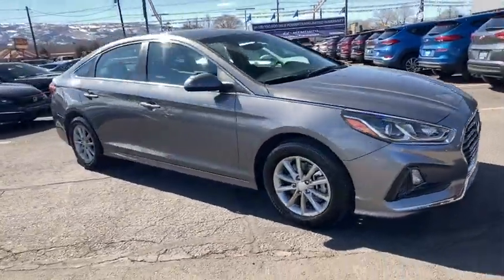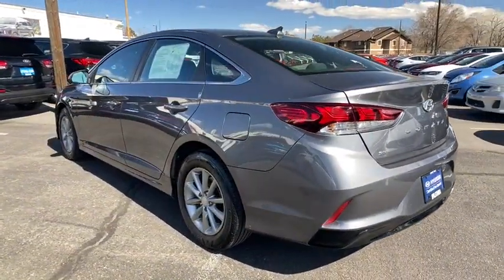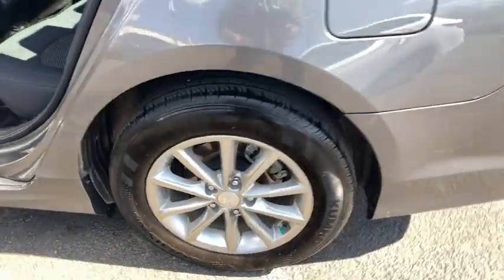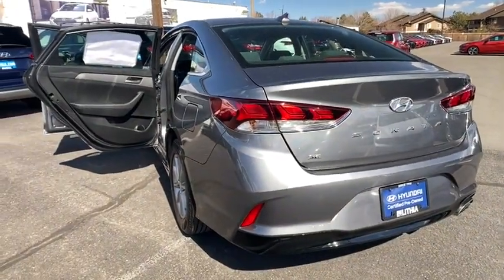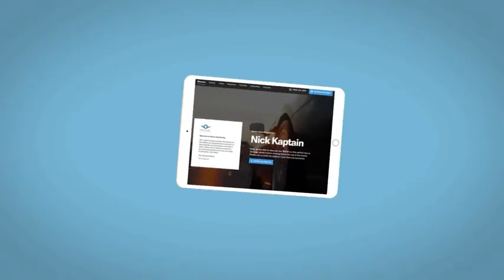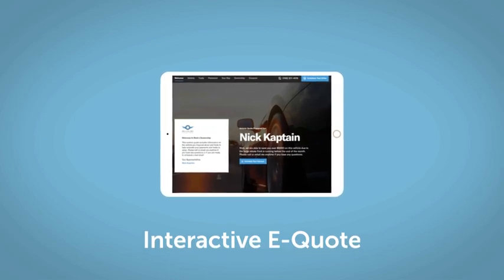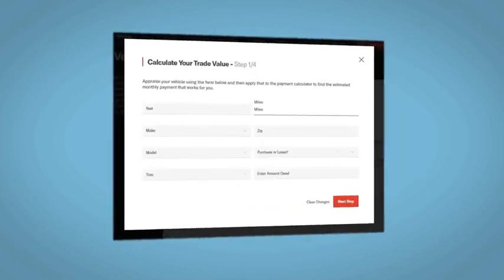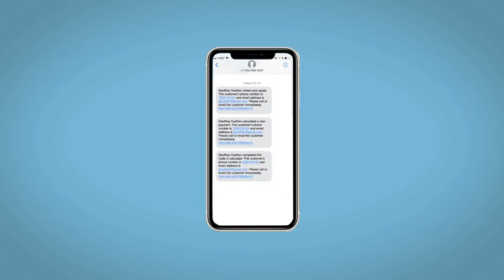2019 Hyundai Sonata Reno, Carson City, Northern Nevada, Sacramento, Roseville, NV KH733909A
MACHINE GRAY Used 2019 Hyundai Sonata available in Reno, Nevada at Lithia Hyundai of Reno. Servicing the Carson City, Northern Nevada, Sacramento, Roseville, NV area
2019 Hyundai Sonata SE 2.4L - Stock#: KH733909A - VIN#: 5NPE24AF2KH733909

SE trim. PRICED TO MOVE $1400 below Kelley Blue Book! EPA 35 MPG Hwy/26 MPG City! CARFAX 1-Owner LOW MILES - 20299! Cross-Traffic Alert Apple CarPlay Blind Spot Monitor Smart Device Integration Bluetooth Alloy Wheels CLICK ME! KEY FEATURES INCLUDE: Back-Up Camera iPod/MP3 Input Bluetooth Aluminum Wheels Apple CarPlay Cross-Traffic Alert Smart Device Integration Blind Spot Monitor MP3 Player Remote Trunk Release Keyless Entry Steering Wheel Controls Child Safety Locks. OPTION PACKAGES: OPTION GROUP 01. Hyundai SE with MACHINE GRAY exterior and BLACK interior features a 4 Cylinder Engine with 185 HP at 6000 RPM*. EXPERTS ARE SAYING: Edmunds.com explains The front seats are supportive and well-cushioned for long-distance comfort. The Sonata conveys a spacious and airy feeling with a decent amount of physical space in the front seats. The rear seats are also roomy.. Great Gas Mileage: 35 MPG Hwy. AFFORDABILITY: This Sonata is priced $1400 below Kelley Blue Book. BUY FROM AN AWARD WINNING DEALER: Lithia Hyundai of Reno sells new Hyundais certified pre-owned Hyundais and used cars trucks and SUVs! We have excellent finance options as low as 0% on select models in addition to all avilable Hyundai incentives and rebates! We also specialize in second chance financing! We are located in Northern Nevada at 2620 Kietzke Ln. Our hours are Monday-Saturday 8: 30am - 8pm and Sundays 10am - 6pm. 100% customer satifaction is our priority! Price does not include $449 Dealer doc fee taxes and license fees. Price contains all applicable dealer incentives and non-limited factory rebates. You may qualify for additional rebates; see dealer for details.